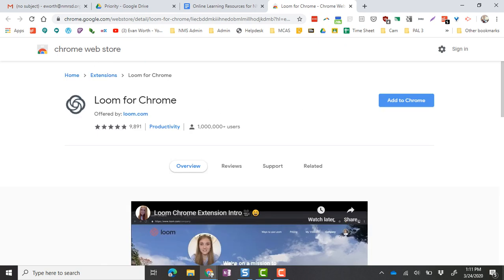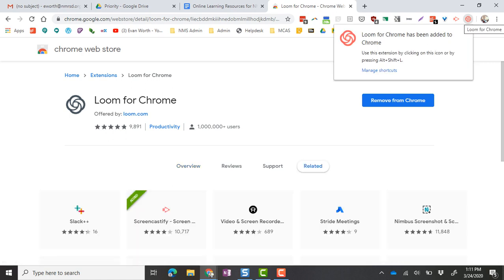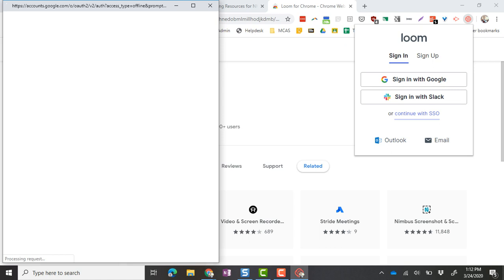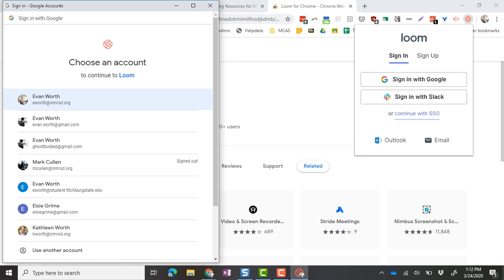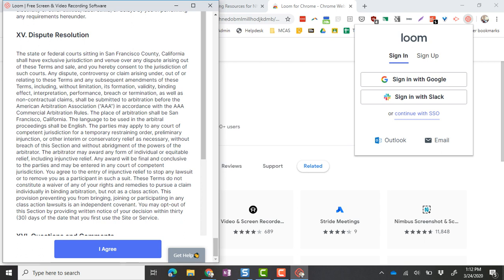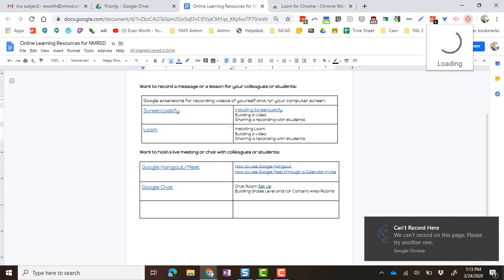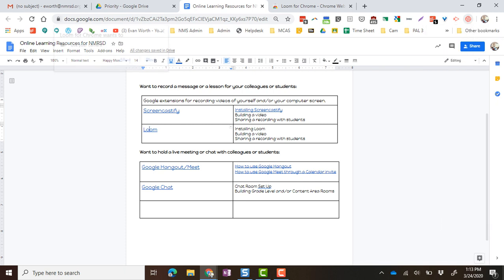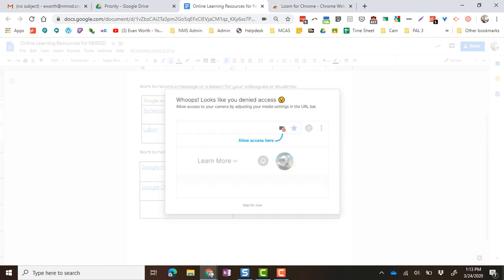Installing Loom for NMRSD Teachers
A quick guide for how to install Loom on Google Chrome for Teachers